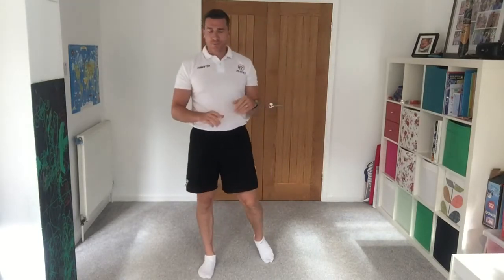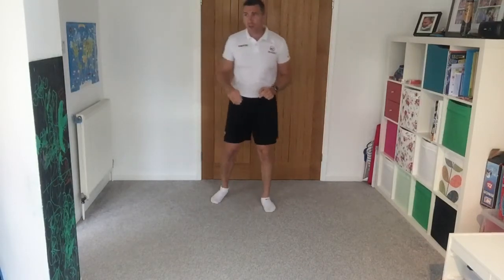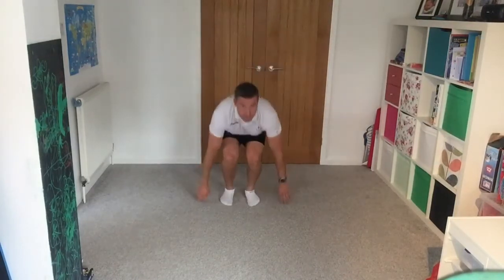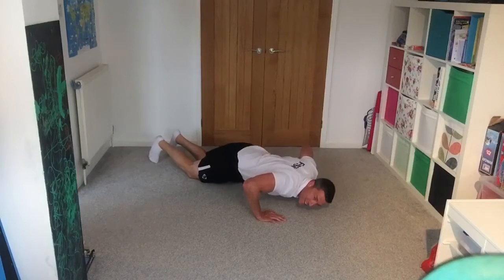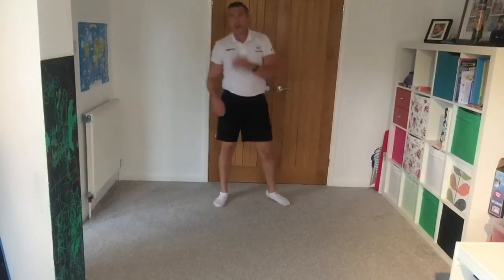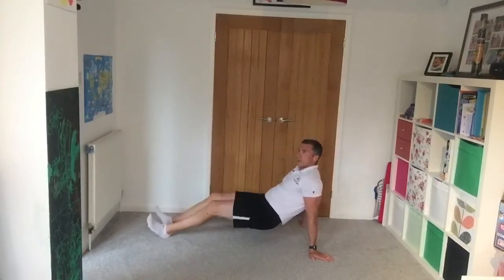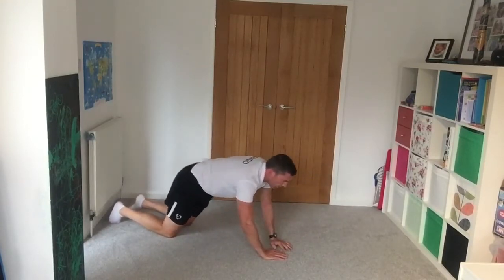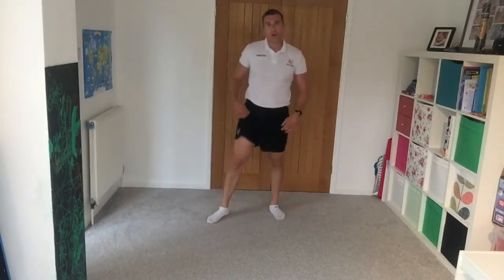Thursday 23rd July Bootcamp Session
Exercise, cardio, hiit, weightloss, fitness, squats